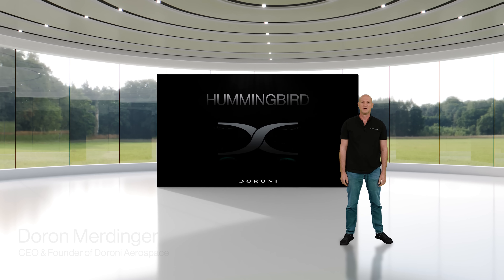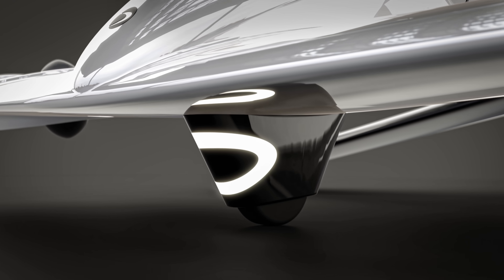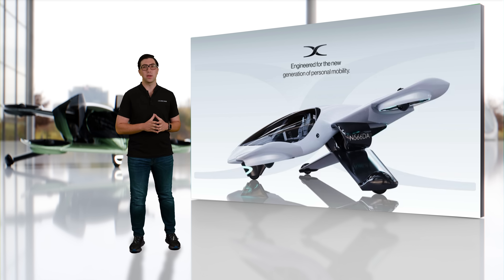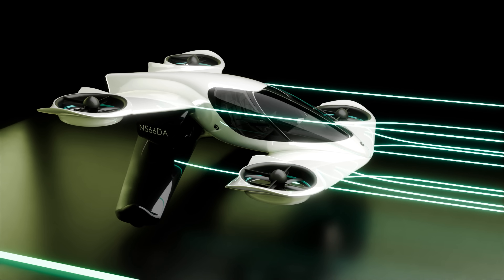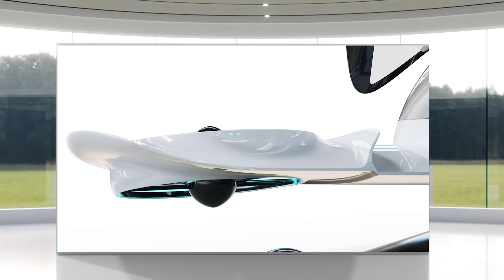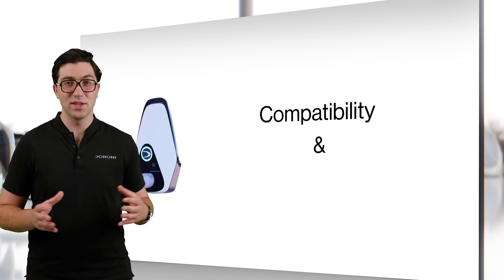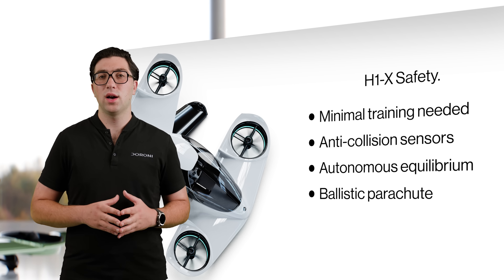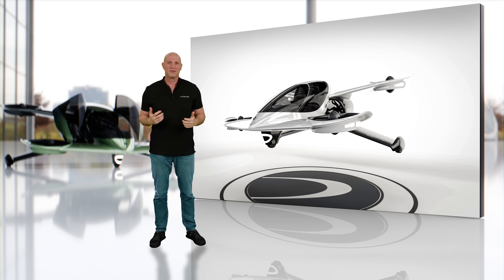Introducing The Doroni H1-X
Introducing our latest go-to-market design, the Doroni H1-X, a symbol of progress in the urban air mobility sector. This revolutionary vehicle is not just a leap forward in technology; it's a new standard for efficiency, sustainability, and versatility in air mobility.

Key Specifications of the H1X:
- Range: Up to 60 miles, enabling substantial urban and semi-urban commutes.
- Flight Time: 40 minutes of operational flight time on a single charge.
- Charging: Rapid recharge capabilities, achieving full charge in about 20 minutes.
- Takeoff Weight: A total takeoff weight of 1850 pounds, including a 500-pound payload capacity.

Innovative Technology & Features:
- Patented Ducted Fan Technology: Ensures quiet operation and enhanced safety, making the H1-X ideal for urban environments.
- Advanced Safety Systems: Including a ballistic parachute, offering unmatched safety standards in the eVTOL category.
- Intuitive Flight Controls: Designed to make flying as accessible as driving, with a self-stabilizing flight system that opens up air mobility to a wider audience.
- Sustainability at its Core: The H1-X is part of our commitment to reducing urban congestion and emissions, leading the way to a cleaner, more connected future.

Versatile Use Cases:
The H1-X is engineered for adaptability, catering to a wide range of applications from cargo delivery and emergency services to military operations, showcasing its potential to transform not just passenger travel but also critical logistics and support services.

Our Vision:
At Doroni Aerospace, we are driven by the mission to empower the future of sustainable air transport with innovative solutions. The H1-X embodies this mission, representing a significant milestone not only for Doroni but for the entire industry. We are reshaping the future of transportation, making air mobility more efficient, accessible, and environmentally friendly.

Join Us in This Revolutionary Journey:
Whether you're interested in investment opportunities, seeking to collaborate, or simply wish to follow our progress.

Be part of shaping a new generation in mobility.

Test Flights Expected by End of 2025.